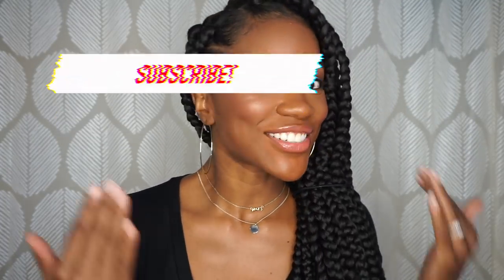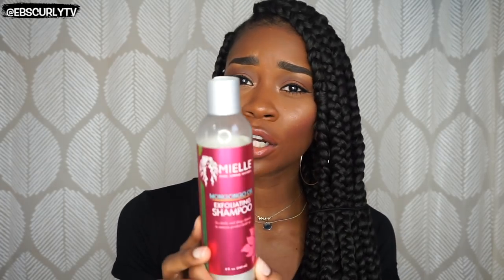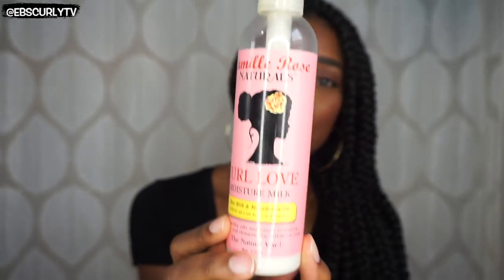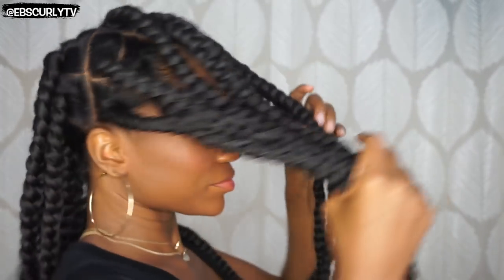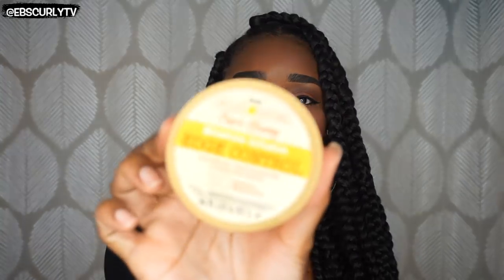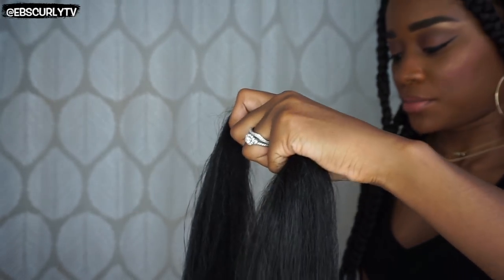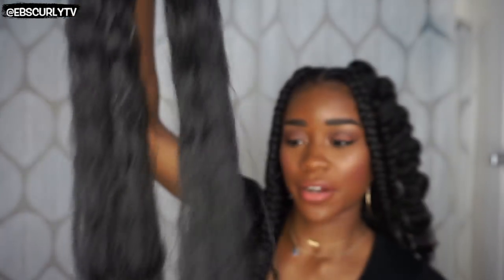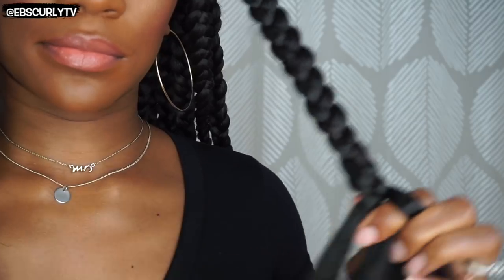DIY Jumbo/Large Box Braids Rubberband Method: Demo, Tips, Do's & Don'ts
Hey loves! Here's a list of everything I used in the vid...I even included my lippie details for those of you who always ask ❤️Xoxo...

Twitter: @EbsCurlyTV-- FB: Eb's Curly TV

P R O D U C T  I N F O:
QUE KING JUMBO BRAID 6X (1B Off Black)

Mielle Organics Mongongo Exfoliating Shampoo

Head & Shoulders Instant Relief Shampoo

Camille Rose Naturals Curl Love Milk

Elastic Braid Bands (alternative to the ones I used

Creme Of Nature Pure Honey Edge Control

Tangle Teezer

Lip Details:
NYX Lip Liner NUTMEG
Fenty Beauty Gloss Bomb

Previous Video: Previous Video: Box Braids Follow Up: Night Time Routine, Scalp Care, & What I Didn't Like About Them

Filming Equipment:

Sony a5100 Camera:

Ring Light:

Ring Light Stand: